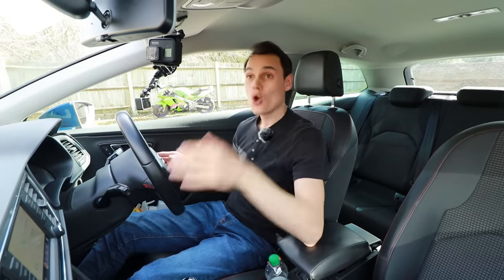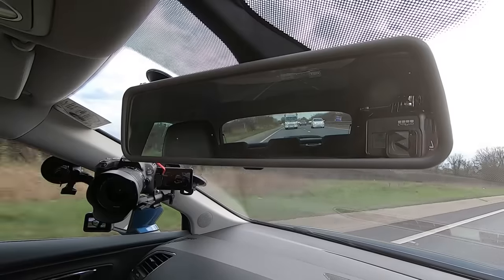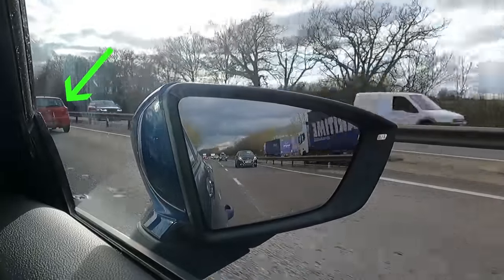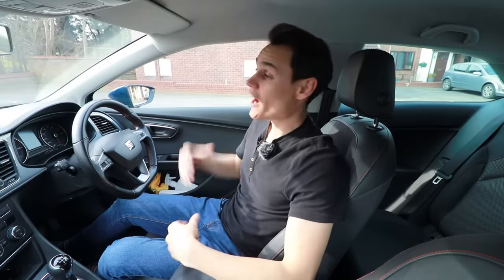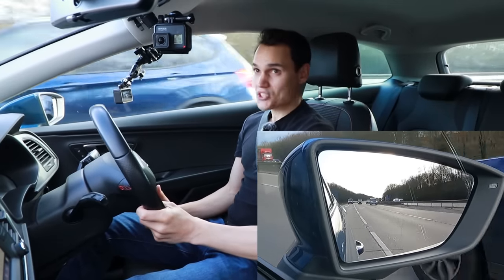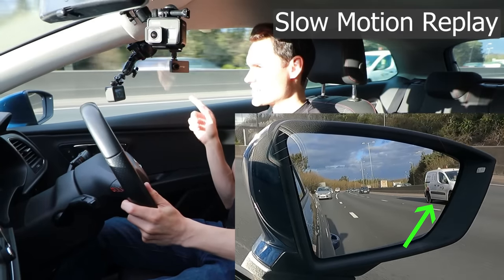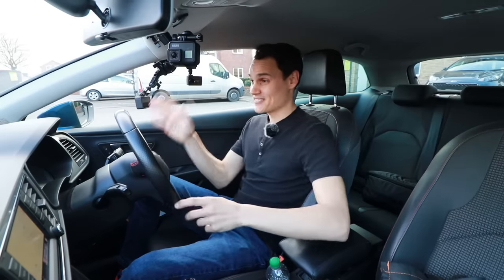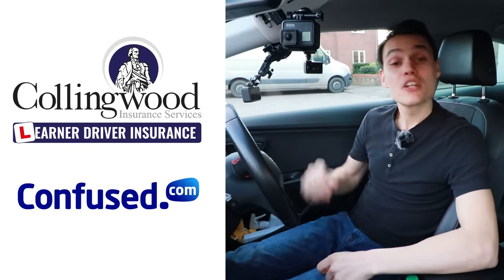How to Judge when to Change Lanes using the Mirrors - Blind Spots also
It's normal for new drivers to struggle to judge if it's safe to change lane on busy roads. In this video I give you some tips to help you judge if there is enough space and time. I also demonstrate the size of the blind spots and why a sideways glance is safer.

00:00 Mirror set up
01:55 Interior mirror
02:41 Wing mirrors
06:03 Two examples (right and left)
07:10 Blind spots
11:57 Outro